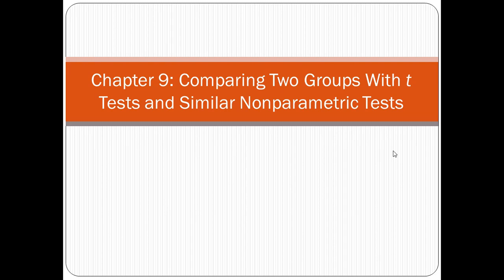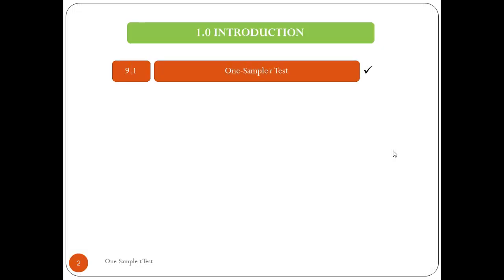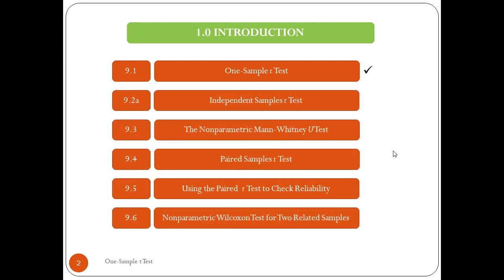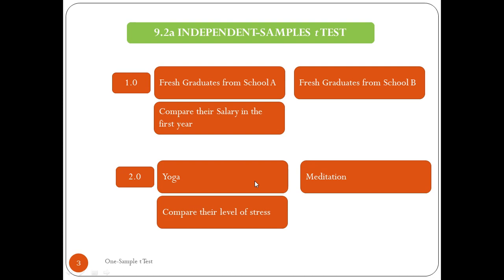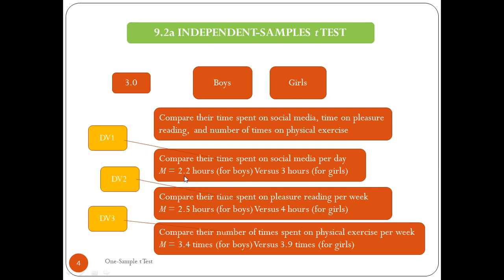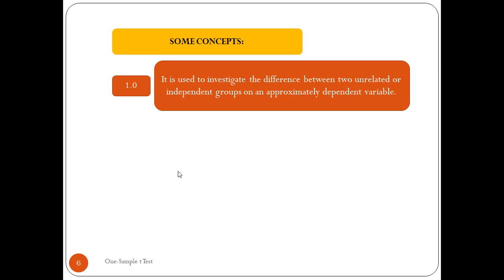Independent Samples T Test Part 1 of 4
Hi Ladies and Gentlemen,

In this lesson, I am delighted to present to you Independent Samples t Test. This test is popular in both experimental and non-experimental studies.